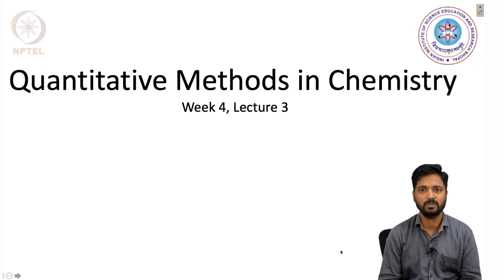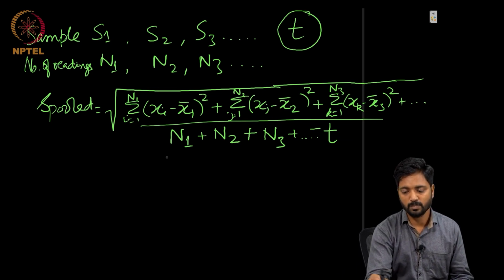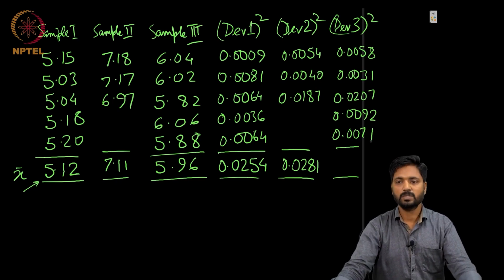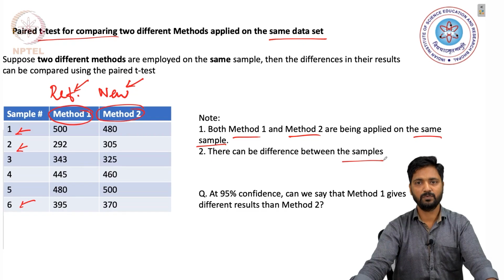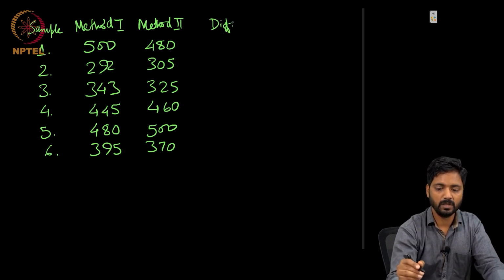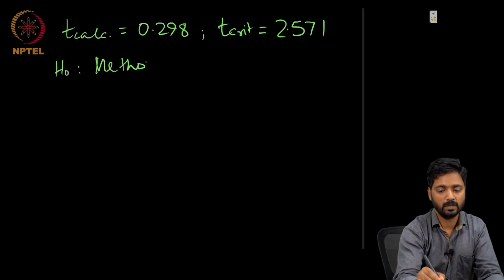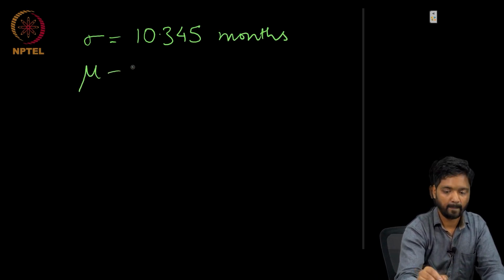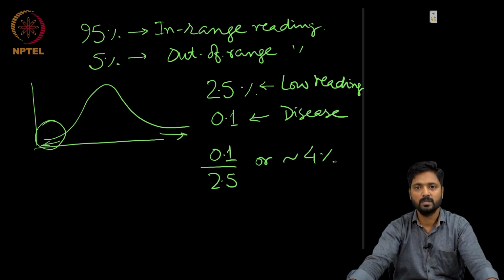Pooling of data